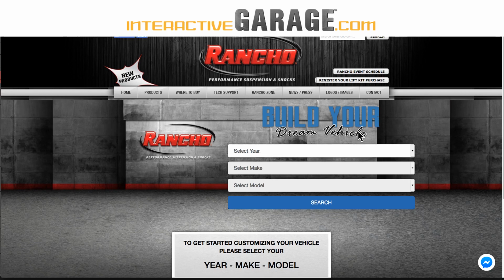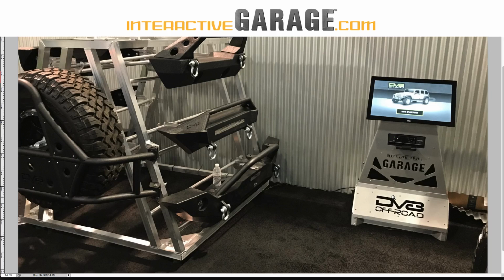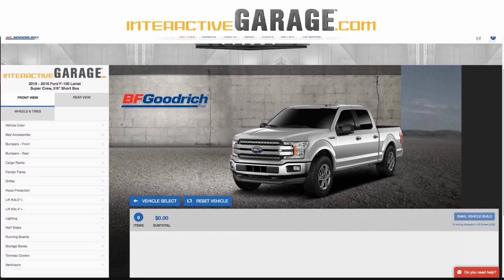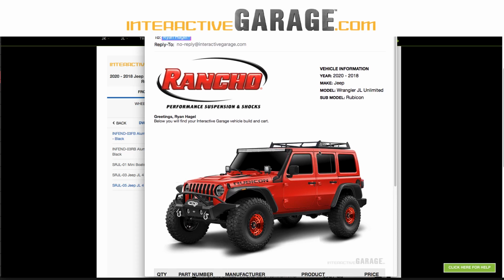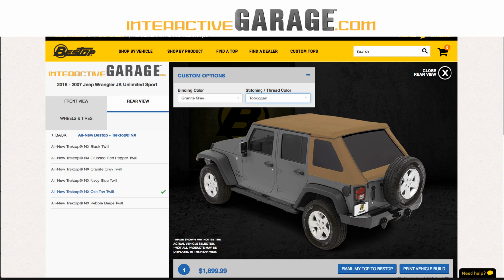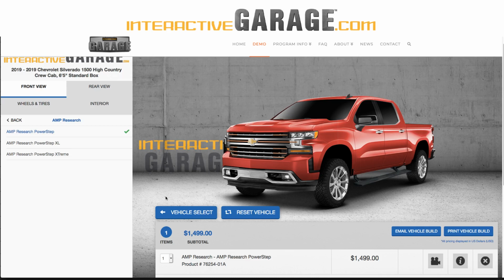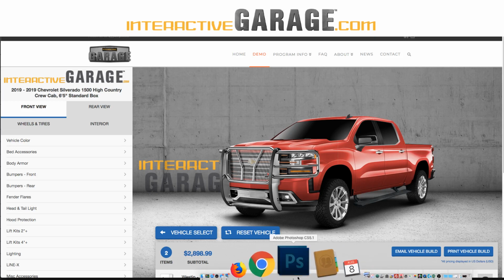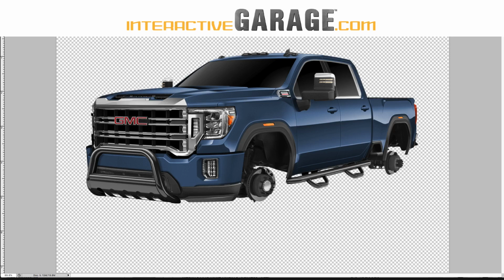Interactive Garage - Vendor Program Features & Benefits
Video outlining the features and benefits that comes with being a part of our Vendor program.